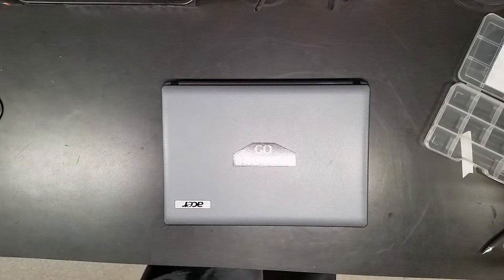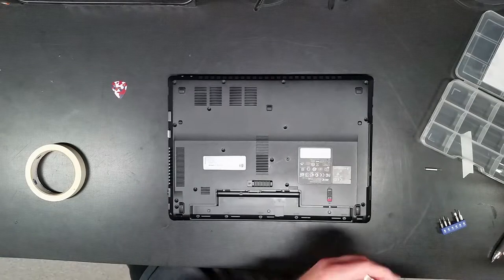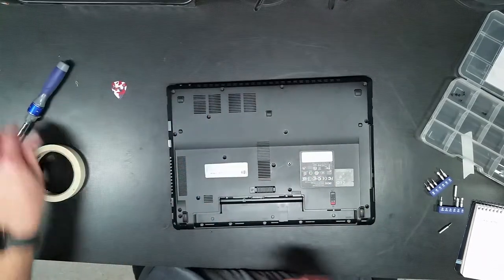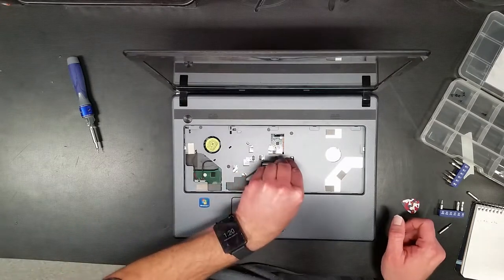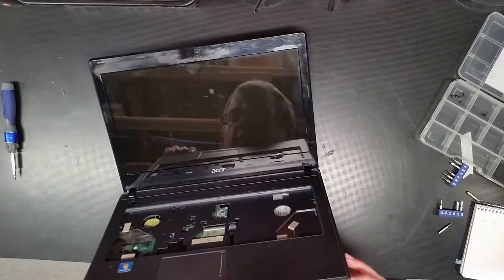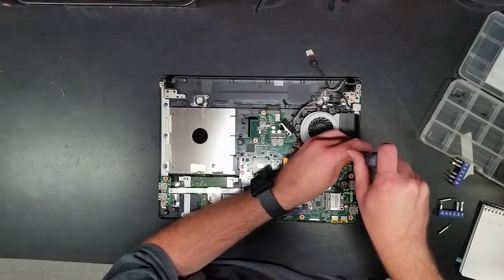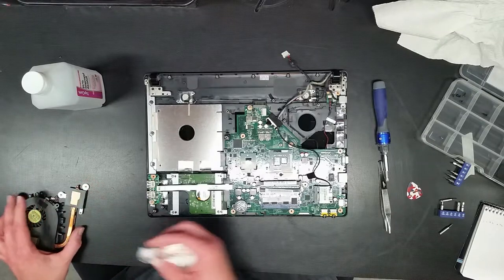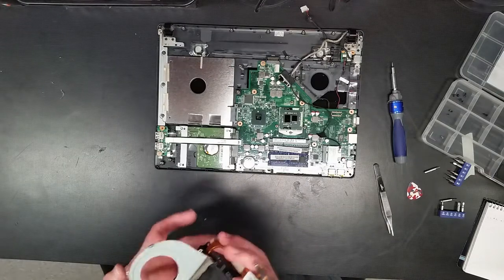Acer Aspire 4339 Cooling System Cleanout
Video showing Acer Aspire 4339 case opening to clean cooling system. We also manage to upgrade the CPU from a Celeron to a Core I3 and double the memory.